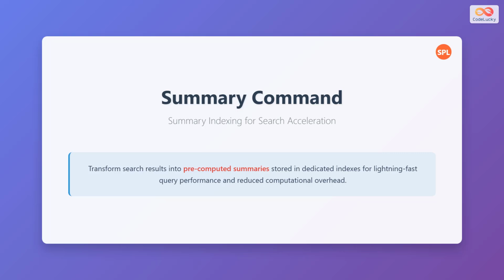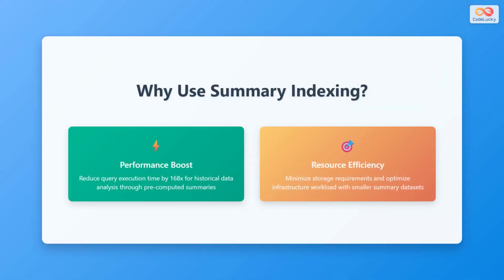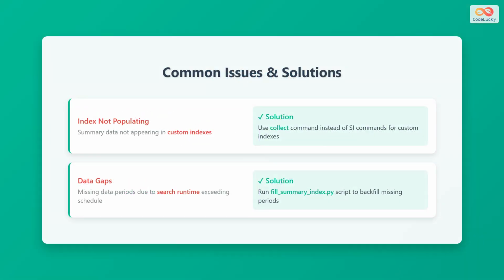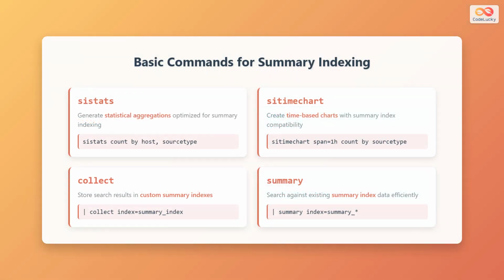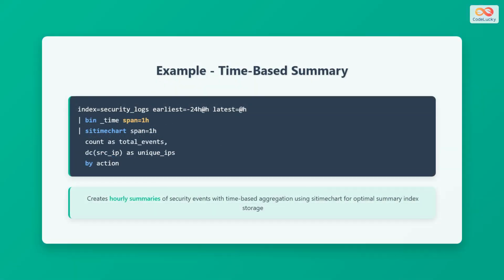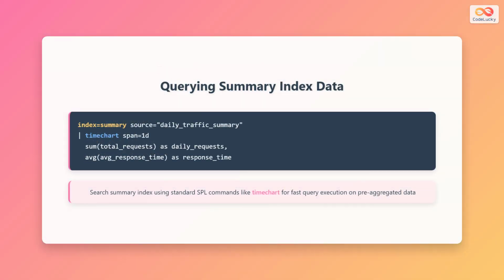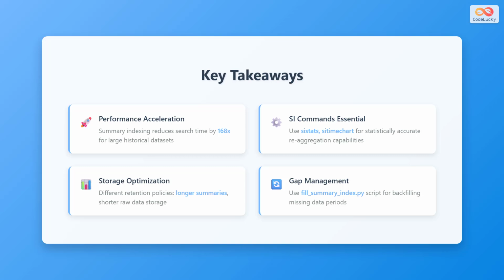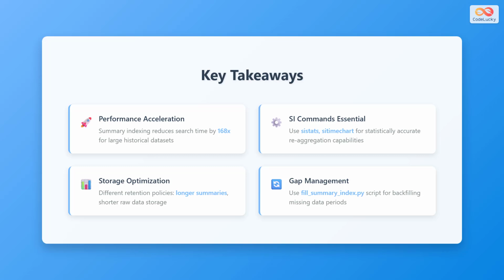Splunk Summary Command Tutorial: Master Summary Indexing for 168x Faster Performance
🚀 Master Splunk Summary Indexing and accelerate your search performance by 168x!

📚 This comprehensive tutorial covers everything you need to know about Splunk's summary command and summary indexing techniques. Perfect for beginners and intermediate Splunk users looking to optimize their data analysis workflows.

✅ What You'll Learn:
• Understanding summary indexing fundamentals
• Implementation workflow and best practices
• Essential commands: sistats, sitimechart, collect
• Real-world examples for web logs and security data
• Troubleshooting common issues and data gaps
• Storage optimization strategies

💡 Key Benefits:
• Reduce query execution time by 168x
• Minimize storage requirements
• Optimize infrastructure workload
• Improve dashboard performance
• Enable long-term data retention strategies

🎯 Perfect for Splunk administrators, data analysts, and IT professionals working with large datasets. Learn how to transform your raw data into lightning-fast pre-computed summaries!

Chapters:
00:00 - Summary Command - Summary Indexing for Search Acceleration
00:36 - Why Use Summary Indexing?
01:21 - Implementation Workflow
02:07 - Best Practices
02:55 - Common Issues & Solutions
03:36 - Basic Commands for Summary Indexing
04:19 - Example - Basic Summary Search
05:05 - Example - Time-Based Summary
05:47 - Querying Summary Index Data
06:33 - Key Takeaways
07:21 - Outro